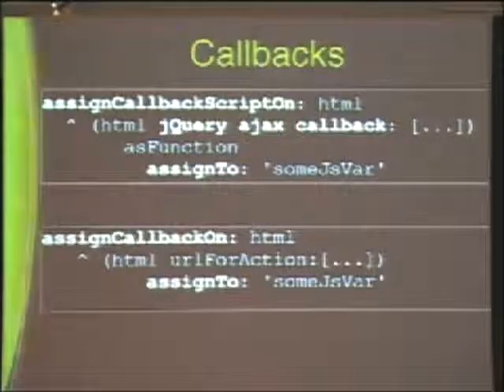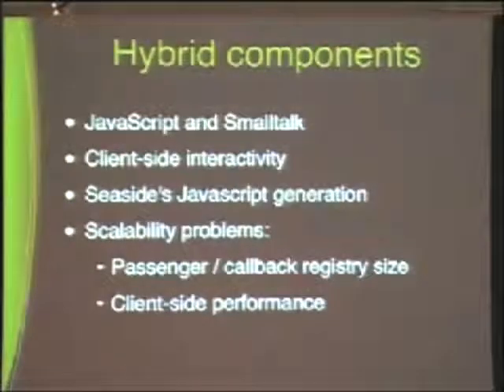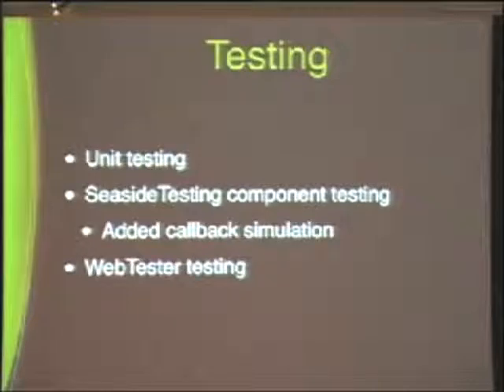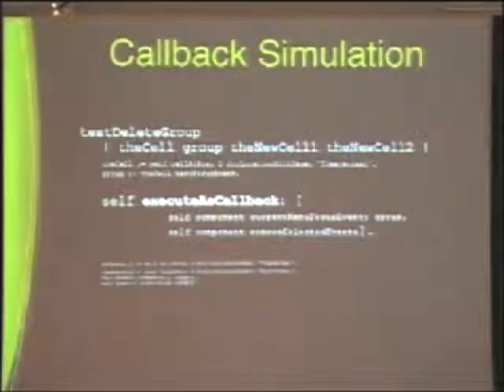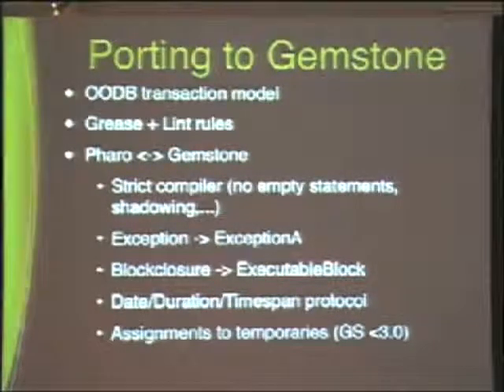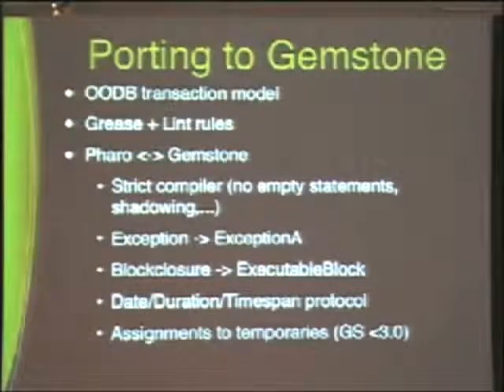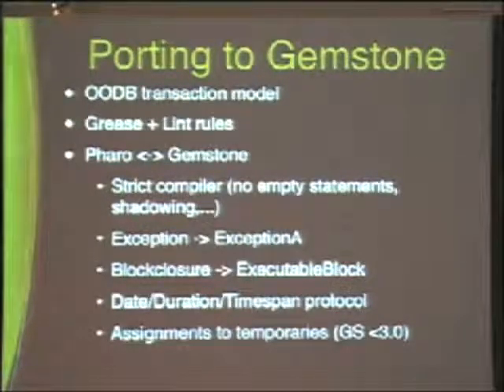ESUG 2010 Next Generation Event Planning System with Seaside - part 3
Experiences in the Development of a Next Generation Event Planning System with Seaside by Johan Brichau

The Belgian Smalltalk startup "Inceptive" and Arts Centre "Vooruit" have created a next-generation enterprise resource planning system for event organizers and cultural centres. Its implementation in Seaside and Pharo Smalltalk gives shape to a highly interactive web application that puts the event organizers amidst an integrated suite of web-based event-planning tools. In this talk, we will demonstrate the application and focus on how Seaside and Smalltalk are ideal technologies to support such highly dynamic web applications. In particular, we will dive into several of the implementation highlights and adopted techniques, such as the jQuery-SVG integration, incremental rendering, hybrid javascript-Smalltalk components, object-oriented databases, etc. In addition, we will present spin-out libraries, experiences with test practices and lessons learned in our agile collaboration.

Bio
Johan has over 10 years of experience in Smalltalk, primarily in the development of research-oriented artefacts that focus on advanced software engineering techniques. He holds a PhD in computer science from the Vrije Universiteit Brussel and is a (co-)author of open-source projects in Smalltalk such as Javaconnect, Soul and IntensiVE. Johan recently started a new career and founded Inceptive.be to invest his Smalltalk experience in the creation of innovative and sustainable software solutions.

"These Smalltalk Videos were provided by the folks at Citilab in Barcelona - my thanks go out to them for streaming them live, and for providing the raw video!" - James Robertson,